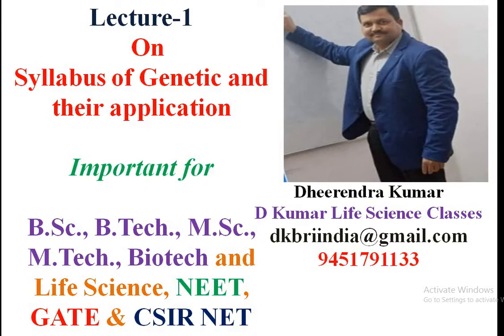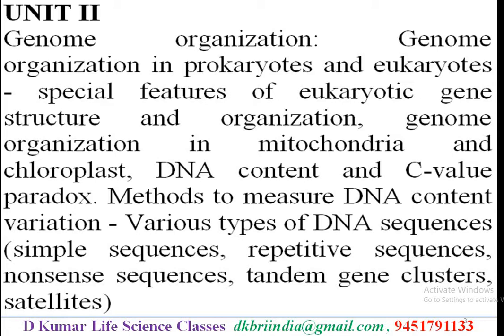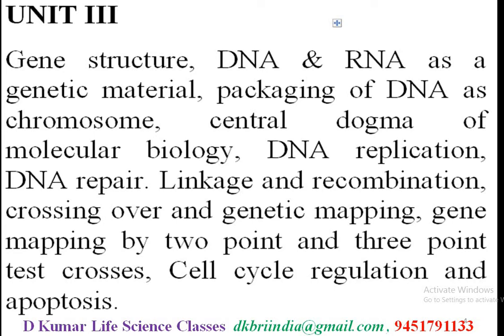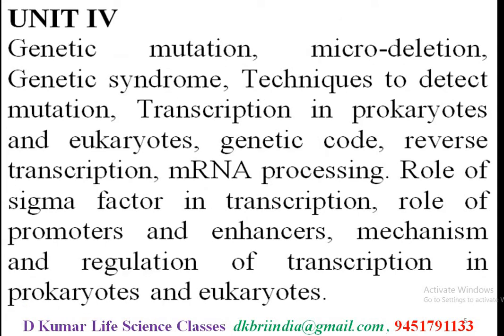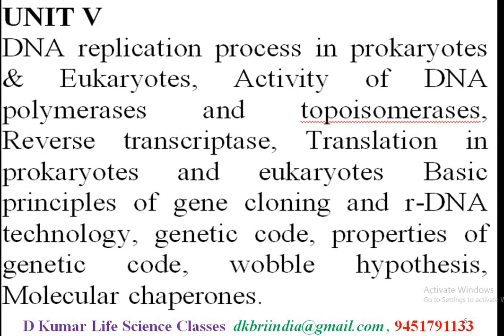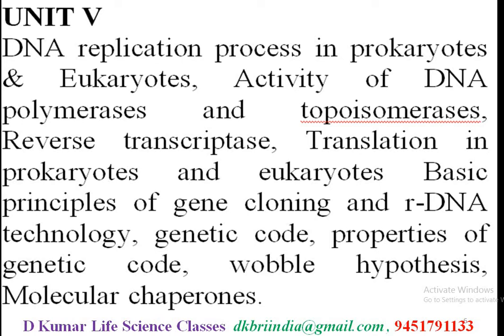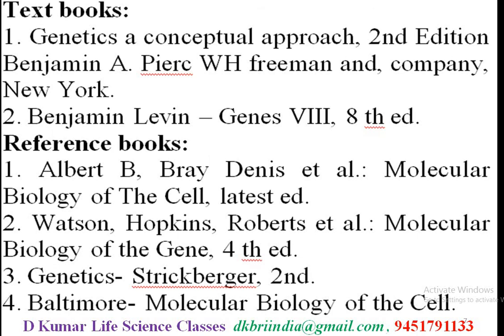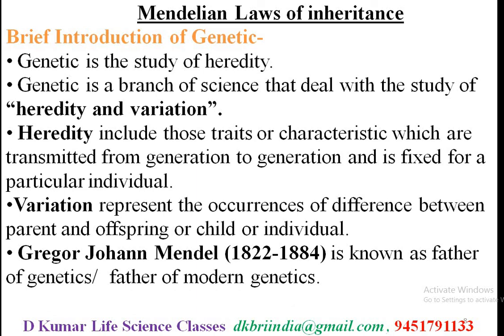Syllabus of Genetic & Molecular Biology and their application by Dheerendra Kumar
Genetic & Molecular Biology
Fundamental principles of genetics
D Kumar Life Science Classes
UNIT I
Fundamental principles of genetics, gene interaction, multiple alleles, complementation, linkage, recombination and
linkage mapping, extra-chromosomal inheritance, chromosomes basis of heredity, Sex determination, sex linked, sex
limited and sex, influenced inheritance.
UNIT II
Genome organization: Genome organization in prokaryotes and eukaryotes - special features of eukaryotic gene
structure and organization, genome organization in mitochondria and chloroplast, DNA content and C-value
paradox. Methods to measure DNA content variation - Various types of DNA sequences (simple sequences,
repetitive sequences, nonsense sequences, tandem gene clusters, satellites)
UNIT III
Gene structure, DNA & RNA as a genetic material, packaging of DNA as chromosome, central dogma of molecular
biology, DNA replication, DNA repair. Linkage and recombination, crossing over and genetic mapping, gene
mapping by two point and three point test crosses, Cell cycle regulation and apoptosis.
UNIT IV
Genetic mutation, micro-deletion, Genetic syndrome, Techniques to detect mutation, Transcription in prokaryotes
and eukaryotes, genetic code, reverse transcription, mRNA processing. Role of sigma factor in transcription, role of
promoters and enhancers, mechanism and regulation of transcription in prokaryotes and eukaryotes.
UNIT V
DNA replication process in prokaryotes & Eukaryotes, Activity of DNA polymerases and topoisomerases, Reverse
transcriptase, Translation in prokaryotes and eukaryotes Basic principles of gene cloning and r-DNA technology,
genetic code, properties of genetic code, wobble hypothesis, Molecular chaperones.
Text books
1. Genetics a conceptual approach, 2nd Edition Benjamin A. Pierc WH freeman and, company, New York.
2. Benjamin Levin – Genes VIII, 8 th ed.
Reference books
1. Albert B, Bray Denis et al.: Molecular Biology of The Cell, latest ed.
2. Watson, Hopkins, Roberts et al.: Molecular Biology of the Gene, 4 th ed.
3. Genetics- Strickberger, 2nd.
4. Baltimore- Molecular Biology of the Cell.
5. Advance Genetics by G.S. Miglani, Narosa Publishing House.